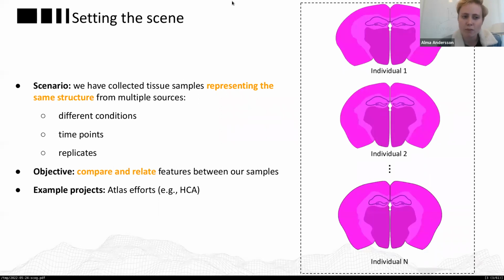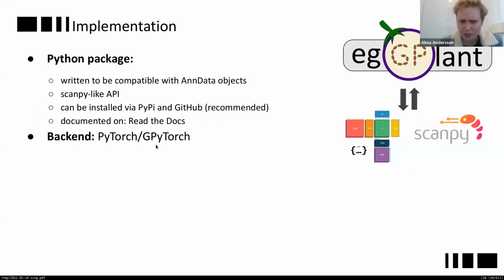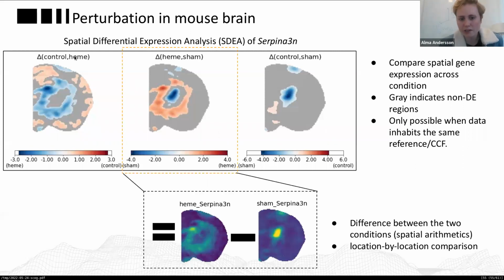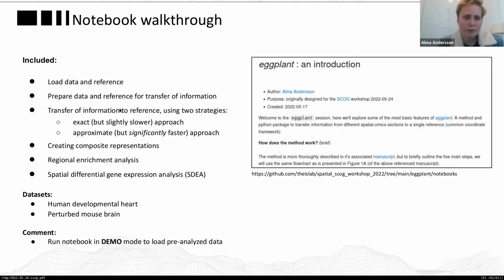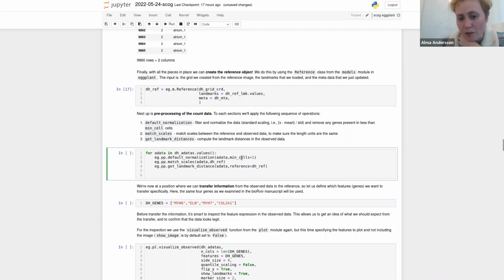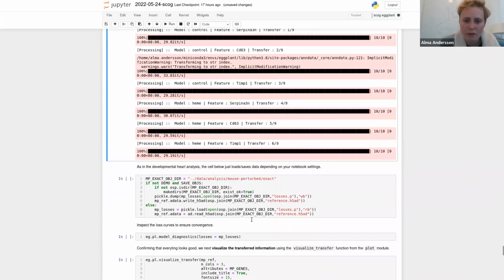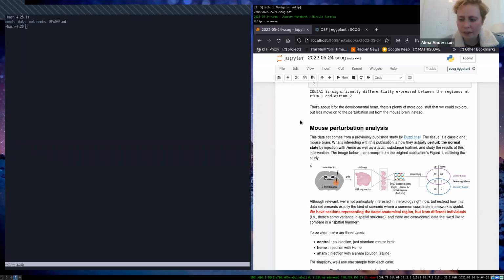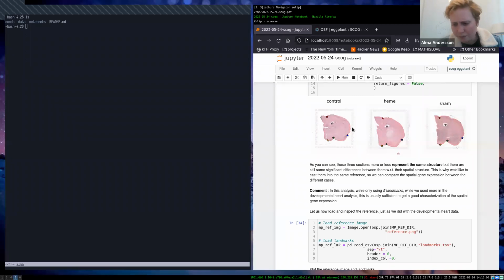Workshop "Spatial transcriptomics data analysis in Python" - 2.1 (eggplant)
Speaker in this part of the workshop: Alma Andersson (KTH, Sweden)

The workshop was held by Giovanni Palla (Helmholtz Munich, Germany), David Fischer (Helmholtz Munich, Germany), Anna Schaar (TUM, Germany), Alma Andersson (KTH, Sweden), Vitalii Kleshchevnikov (Wellcome Sanger Institute, UK), Johanna Klughammer (LMU, Germany) and Fabian Theis (Helmholtz Munich, Germany).

It covered the analysis of spatial transcriptomics data in Python, with tools like squidpy, node-centric expression models (ncem) as well as deconvolution (cell2location) and registration methods (eggplant). The workshop introduced the participants to both theoretical concepts as well as hands-on tutorials for the analysis of spatial transcriptomics data. Publicly available data was available for this purpose, but users were welcome to analyze their own data in the context of the workshop.

Basic python and scanpy knowledge required.